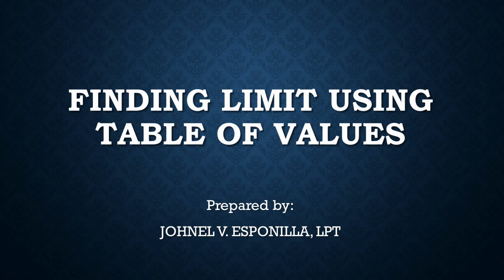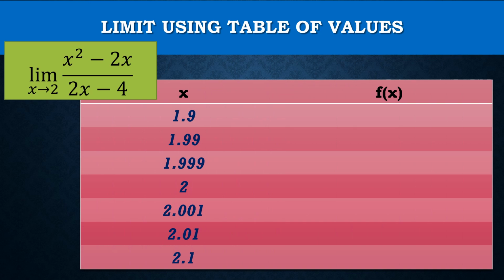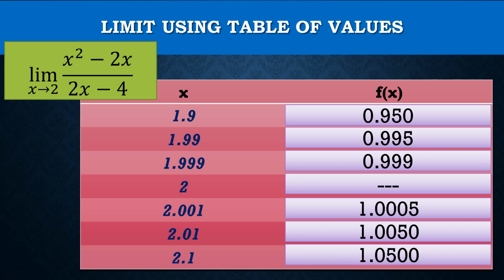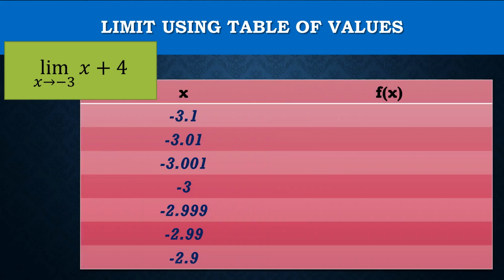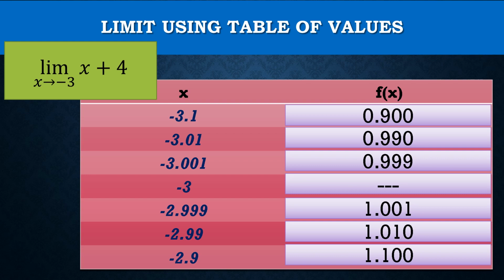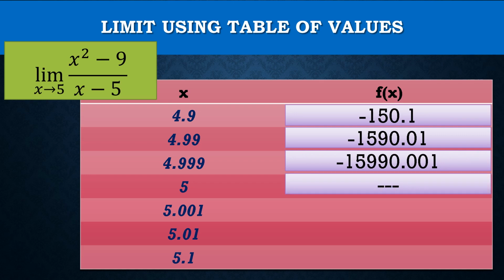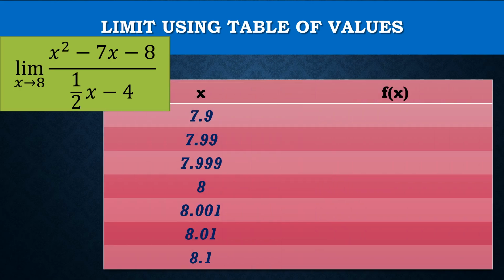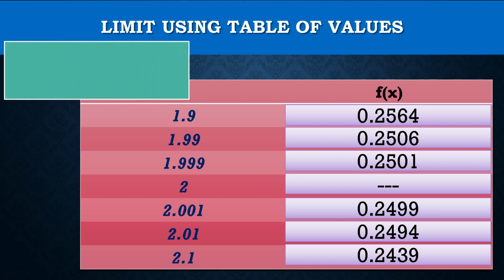Solving Limit Using Table of Values